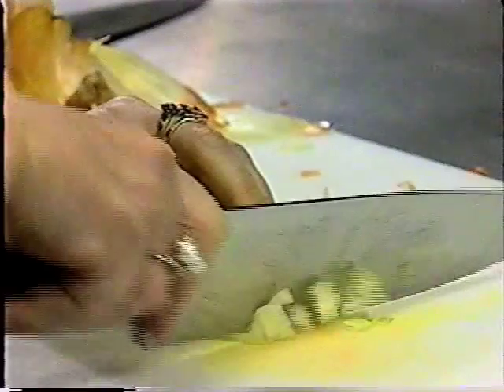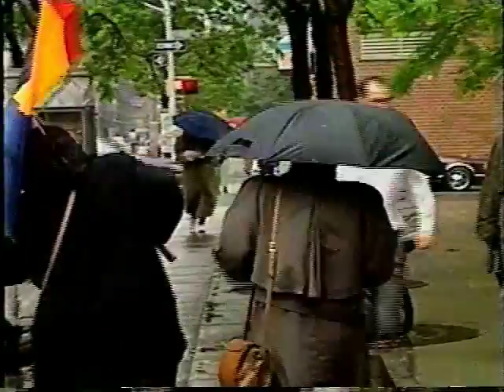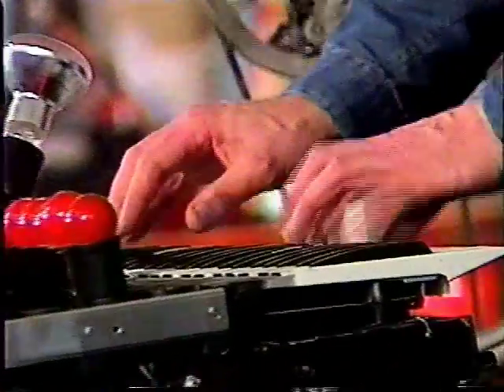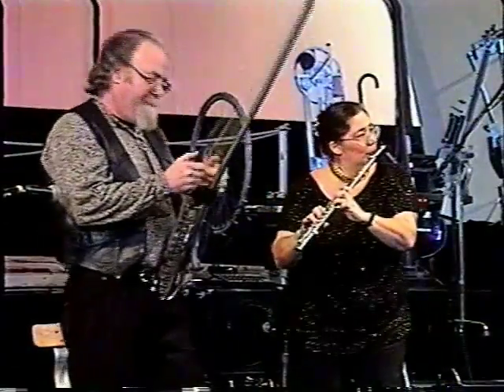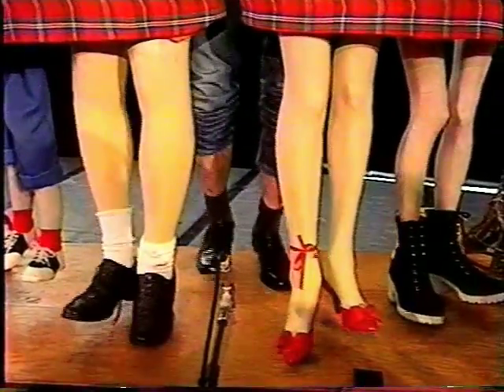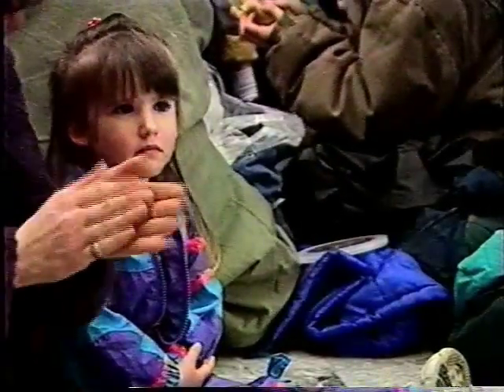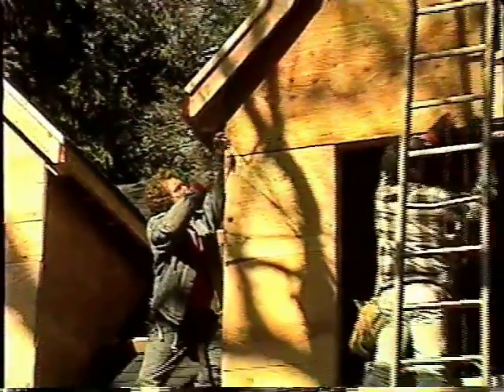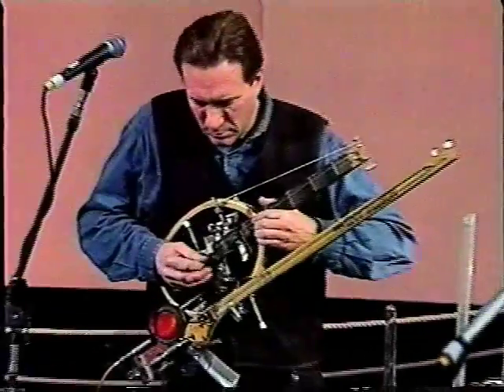Ken Butler on CNN (1998)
A short piece about experimental artist and luthier Ken Butler on CNN from 1998